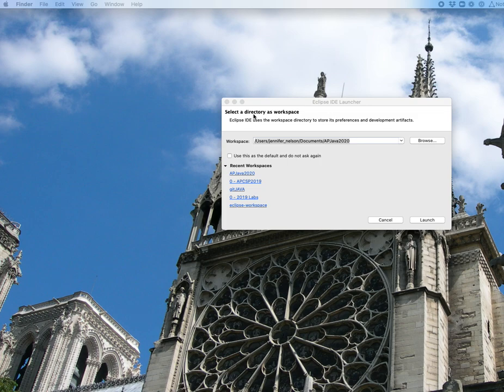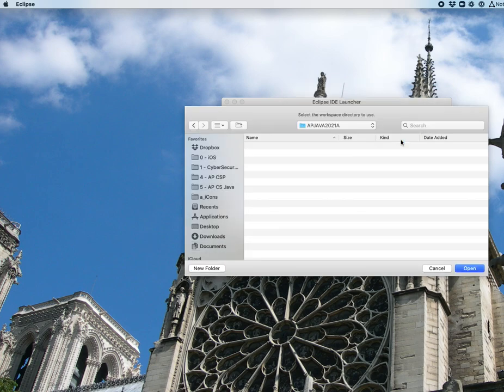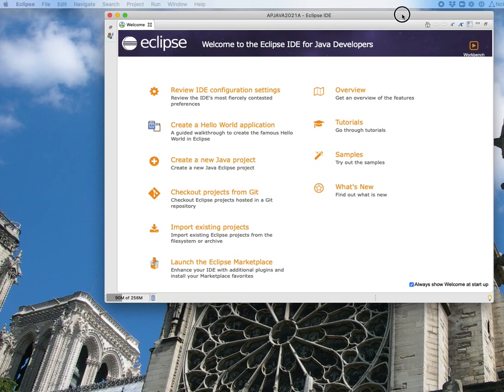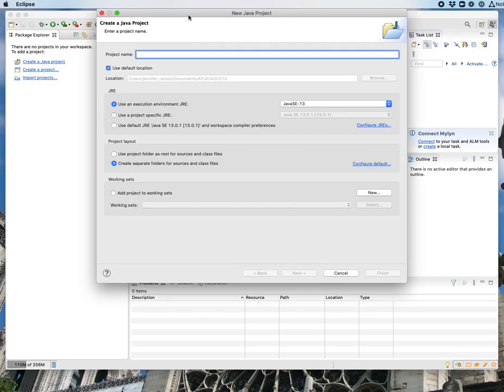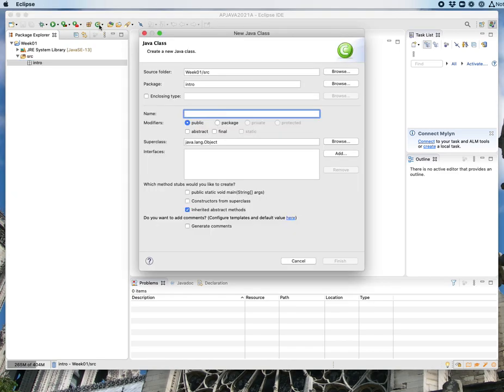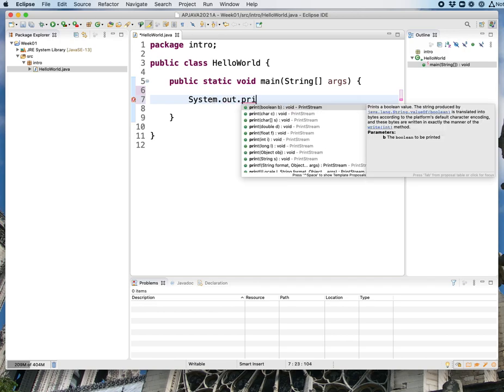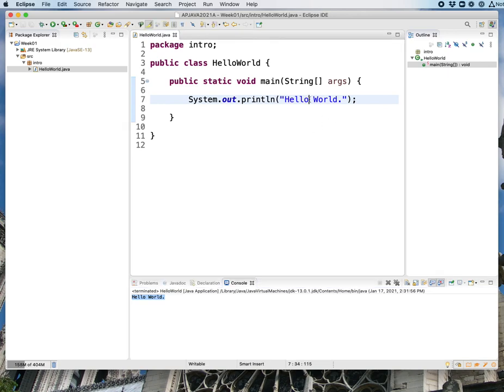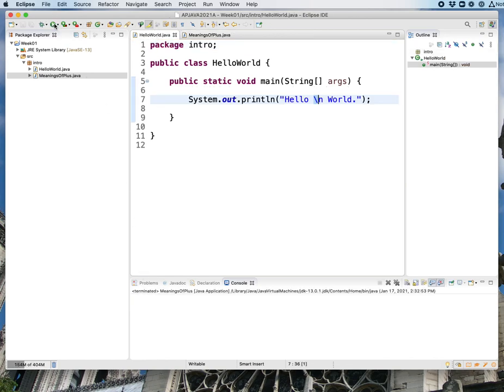Eclipse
Hello World